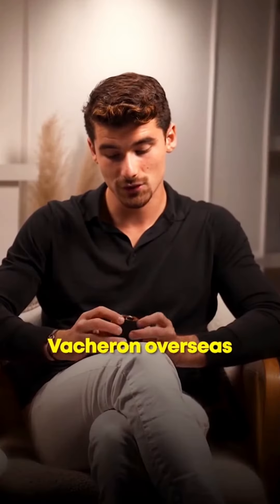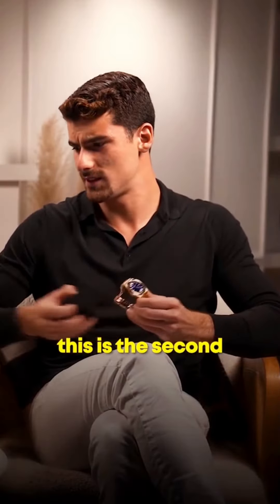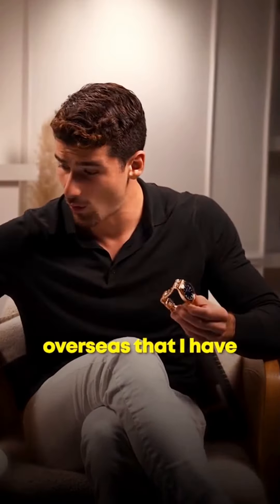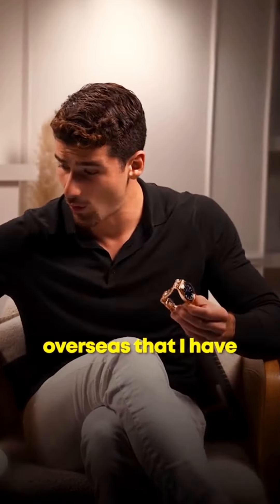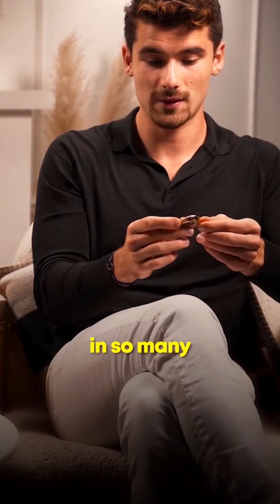Iman Gadzhi's watch collection